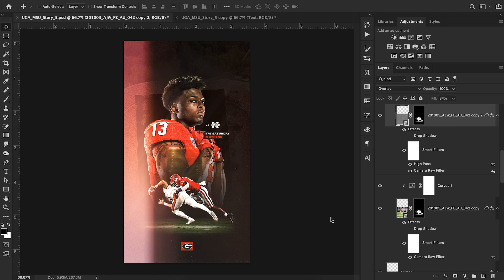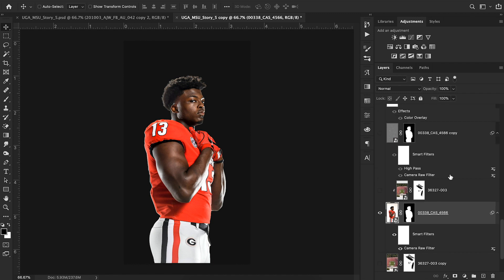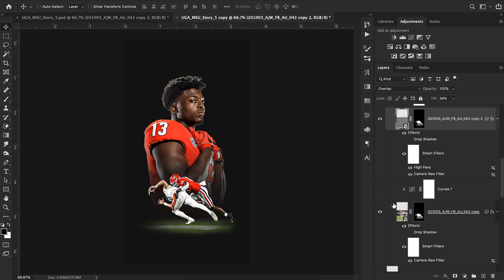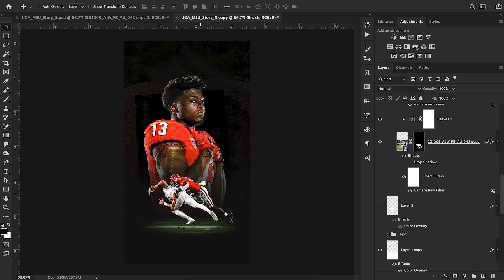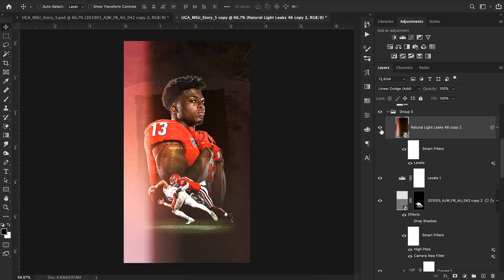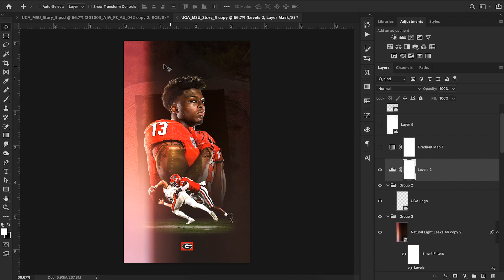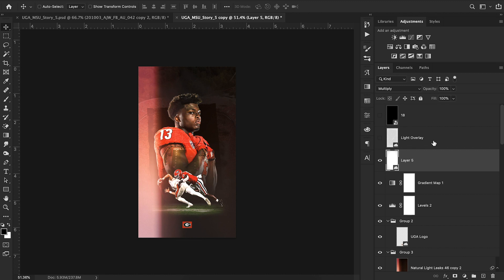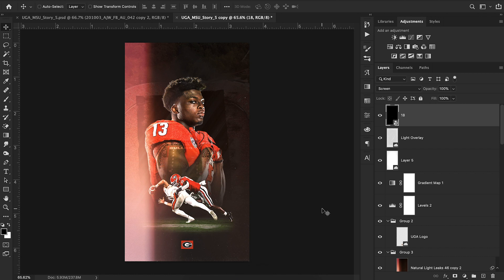Photoshop Tutorial | Recreate This AMAZING Georgia Design (PSD Included)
In this Adobe Photoshop Sports Design Tutorial, we break down how to recreate this amazing Georgia sports design from scratch.